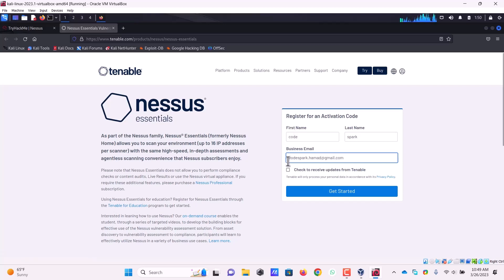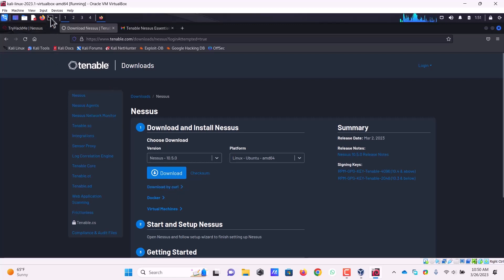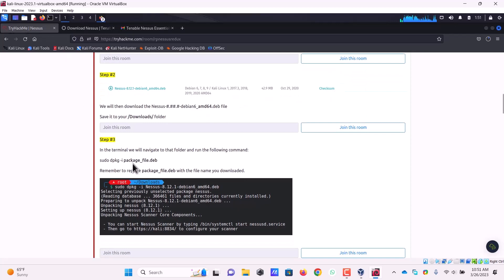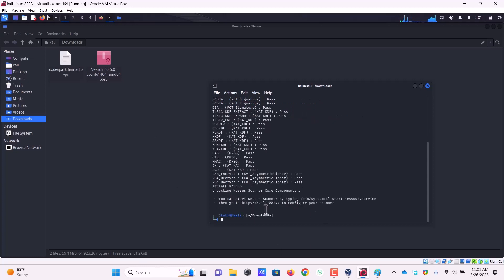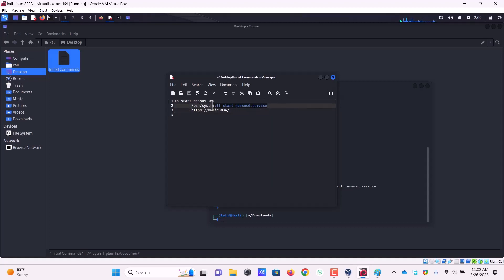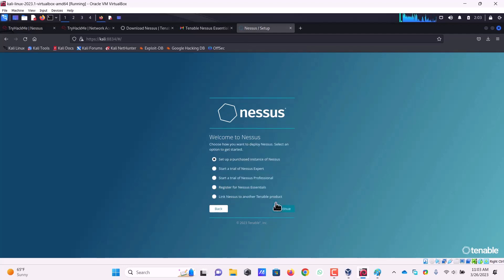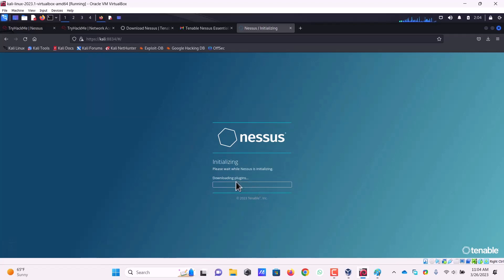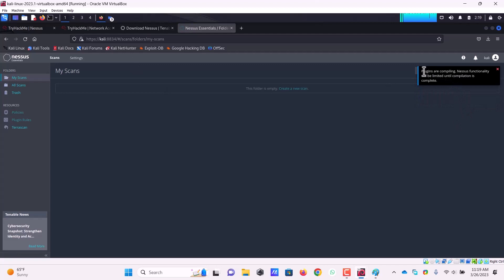Step-by-Step Guide: Download & Install Nessus on Kali Linux, Ubuntu, or Debian Quick & Easy Tutorial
Master the process of downloading and installing Nessus on Kali Linux, Ubuntu, or Debian in this easy-to-follow tutorial! Nessus is a popular vulnerability scanner that can help secure your system against potential threats. Whether you're a beginner or an experienced user, this video will walk you through each step and have you up and running in no time. Don't miss out on this essential cybersecurity tool!

🔗 Links & Resources:

Drop any questions or suggestions in the comments below. Happy scanning!